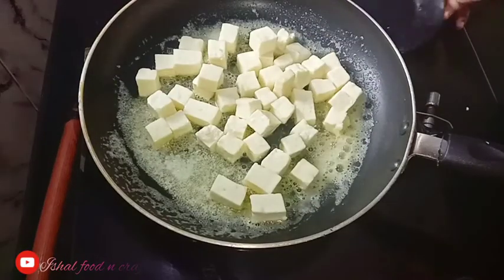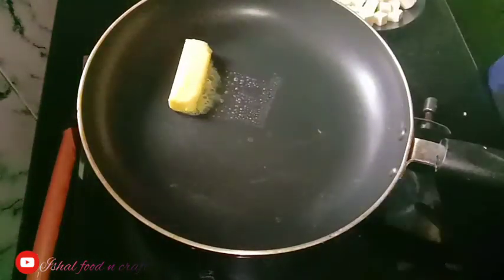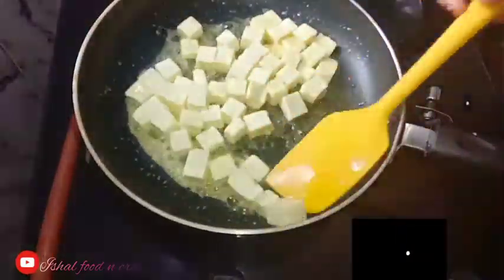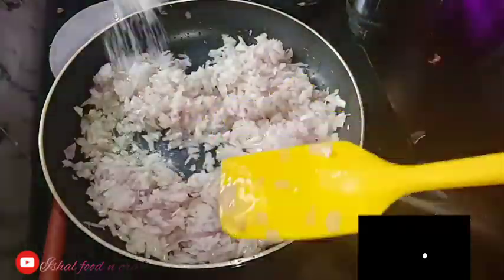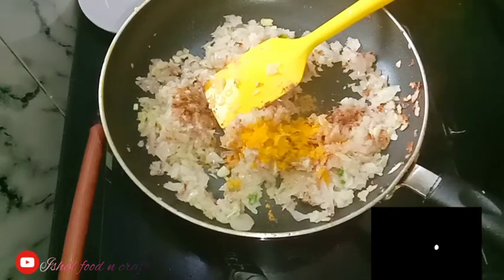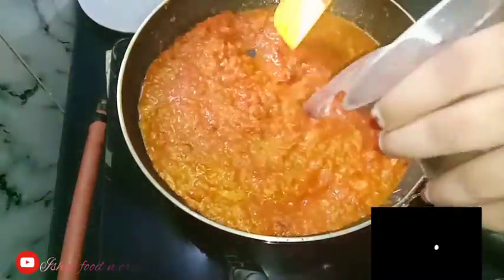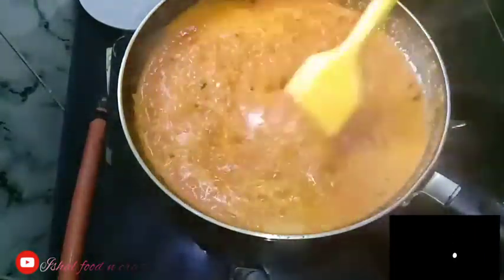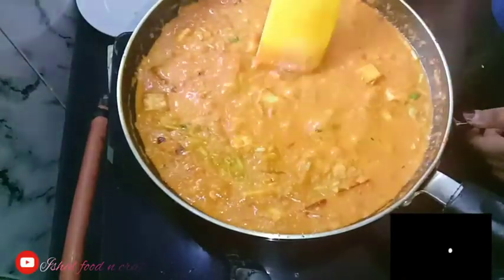🌙😍 RAMADAN VLOG-6️⃣ || IFTAR വിഭവങ്ങളും കുറച്ച് PLANTS വിശേഷങ്ങളും |garlicButter naan|paneer masala